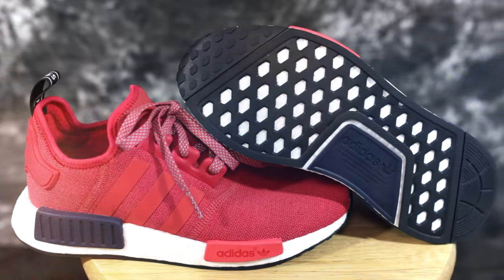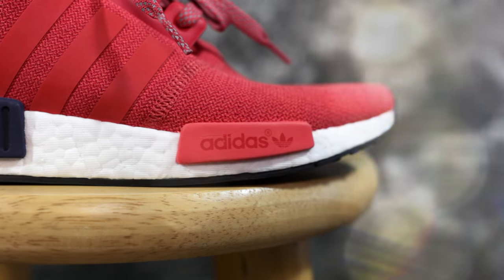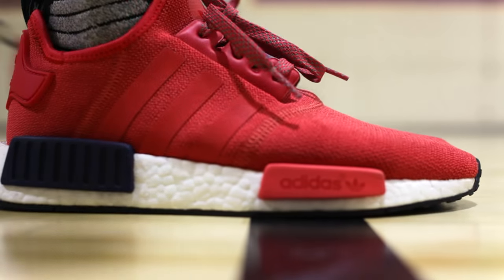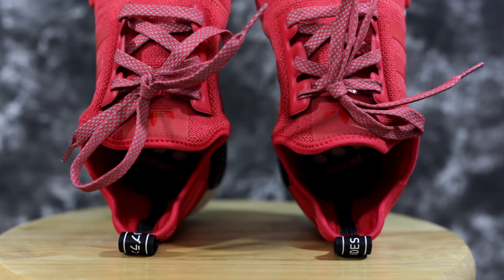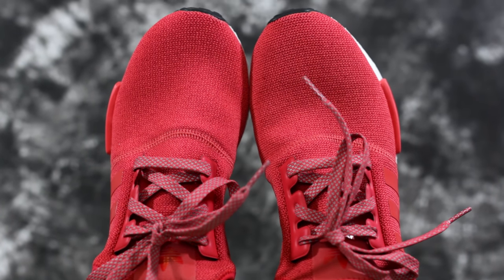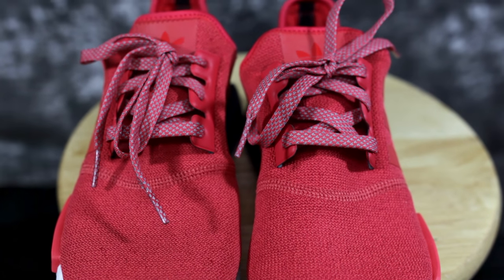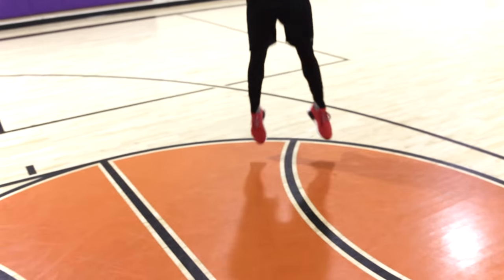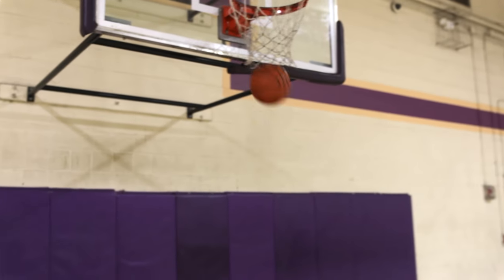Does It Basketball? Adidas NMD!